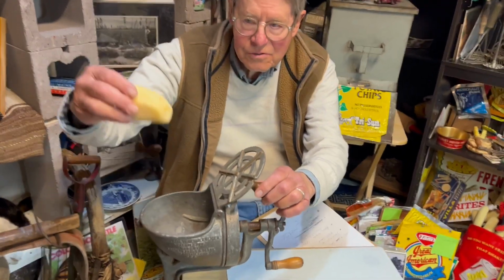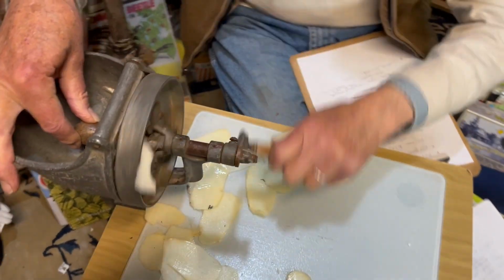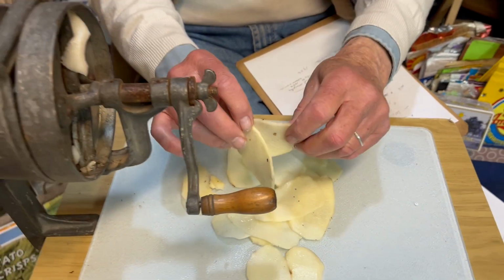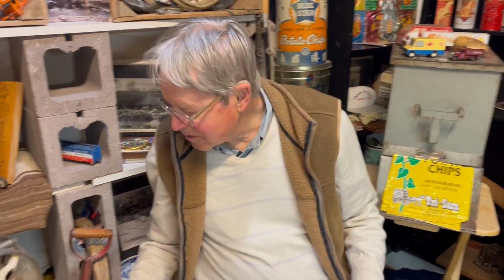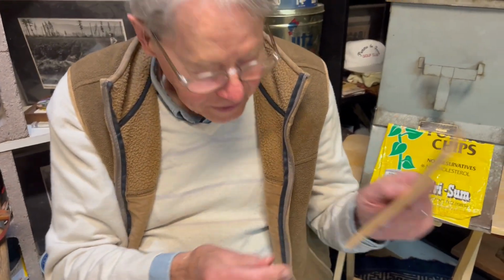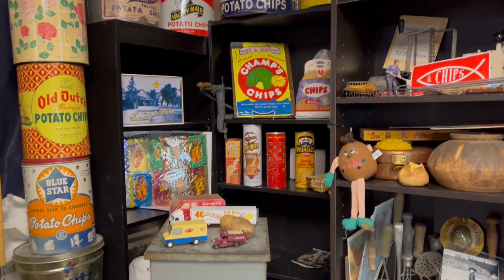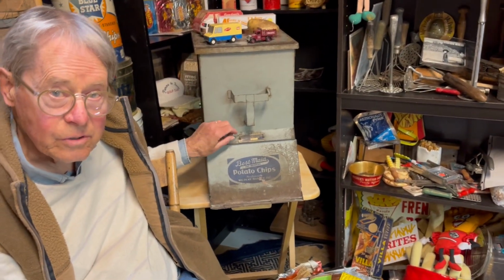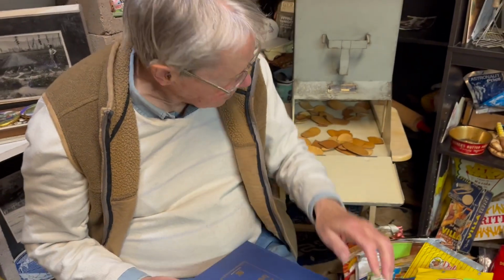Portable Potatoes Part 2: Potato Chip History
Slicing, frying and selling: tale of three pioneering potato chip women.